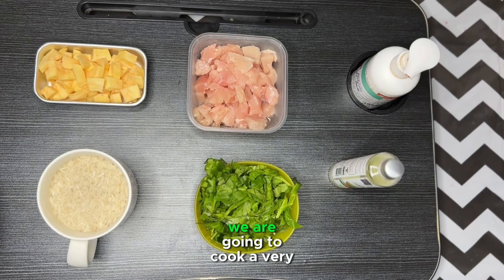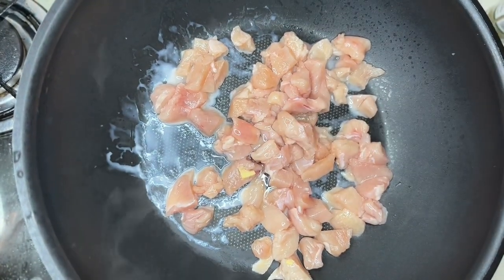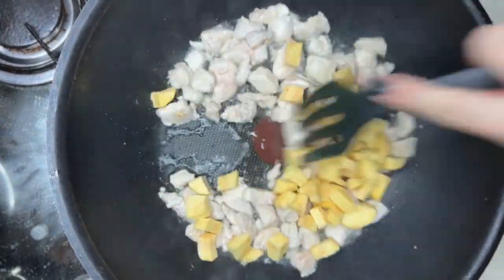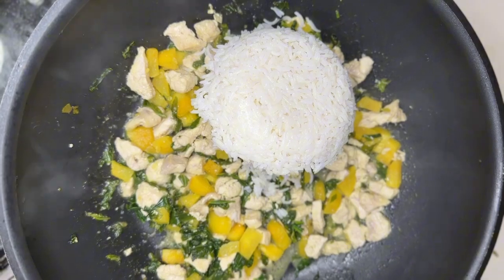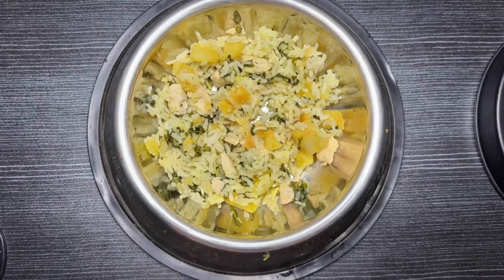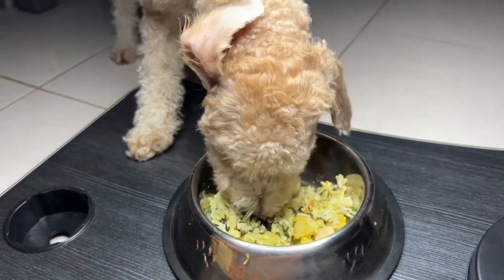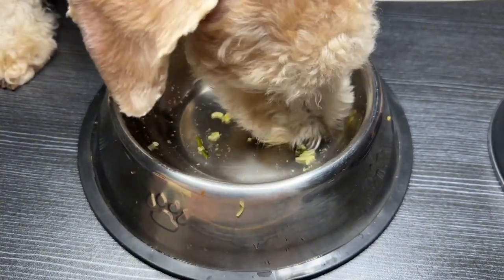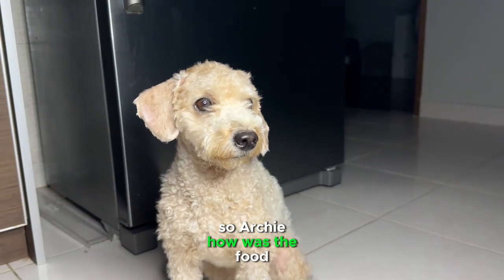Simple, quick and easy homemade dog food recipe | Dog Nutrition Lessons | Ep 4.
HEALTHY HOMEMADE DOG FOOD | DOG FOOD RECIPE

We recently switched our 2-year-old dog over from store-bought dog food to homemade dog food and Archibald could not be happier.

This is a great, well-rounded beginner recipe that is easy to make and can easily be scaled up and stored in the freezer.  I really enjoy making fresh food for Archibald and hope to share more recipes soon!

Do you cook for your pets? I would love to hear from you in the comments below!

HOMEMADE DOG FOOD RECIPE:
1 tablespoon coconut oil
1 tablespoon salmon oil
1 pound chicken breast
1 cup baby spinach finely chopped
1 cup sweet potato
2 cups cooked rice

NOTES
*Store leftovers in an airtight container in the refrigerator for up to one week or in the freezer for up to 3 months.

*This is a vet-approved dog food recipe but please note that I am not a licensed veterinarian, and all opinions are my own.  Please consult with your veterinarian before switching your dog to a homemade diet.